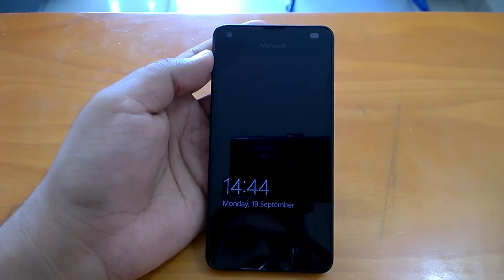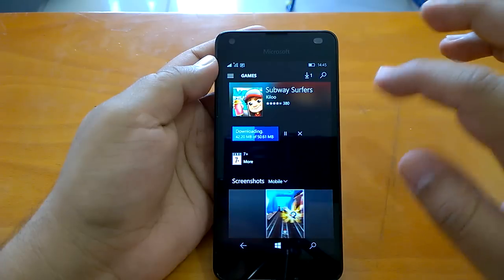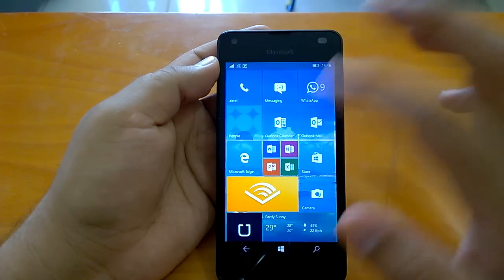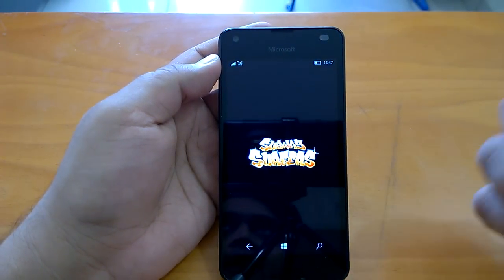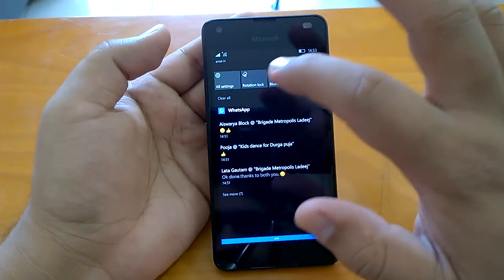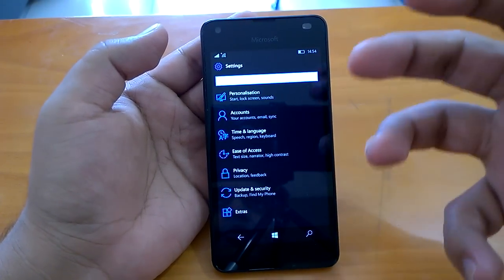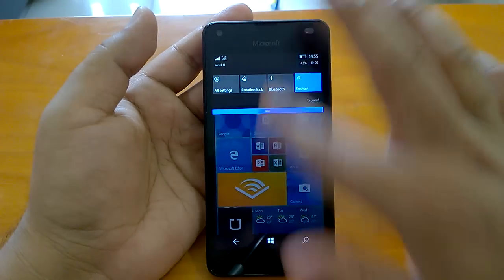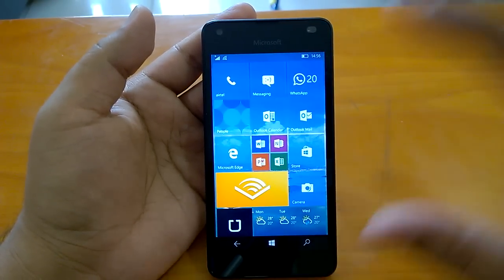Windows 10 Mobile Build 14393.189 Hands-on: Impressions, Issues & Installation Experience